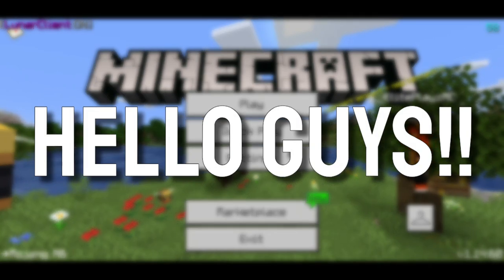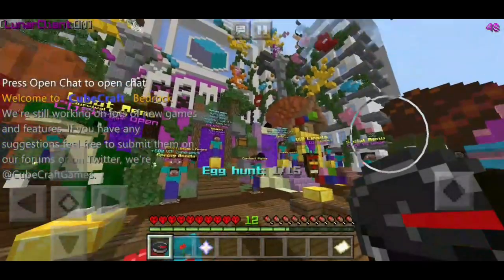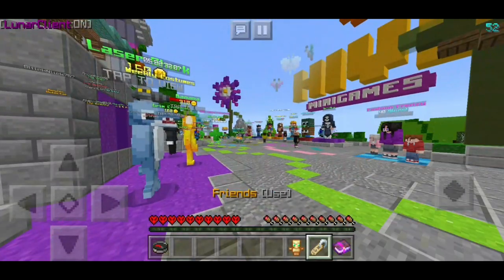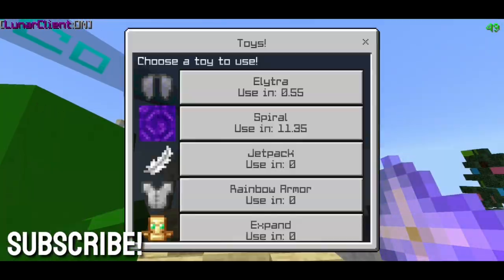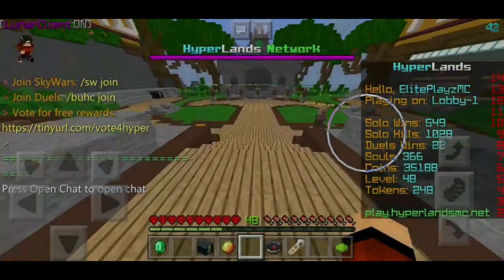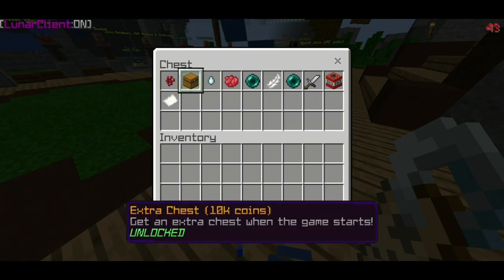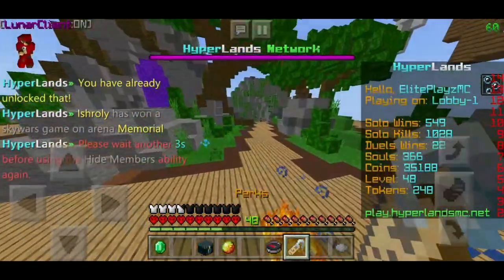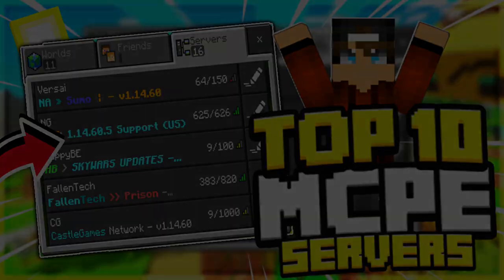TOP 10 BEST MCPE SERVERS!! 1.14+ MCPE/BE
Original Servers
1. Mineville City
2. Mineplex
3. CubeCraft
4. LifeBoat
5. The Hive

Added Servers
6. Versai - versai.pro - default
7. Fallentech - fallentech.tk - default
8. Hyperlands - play.hyperlandsmc.net - default
10. BrokenLens - play.brlns.net - 2000

Thumbnail By: StegoCraft